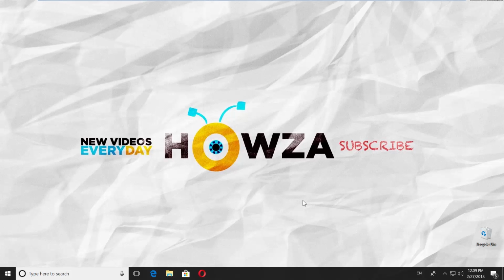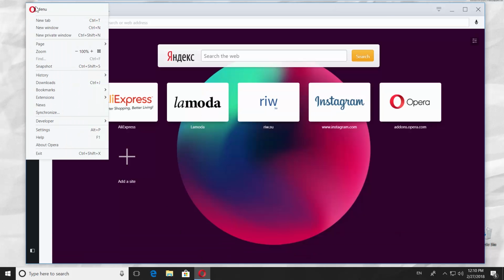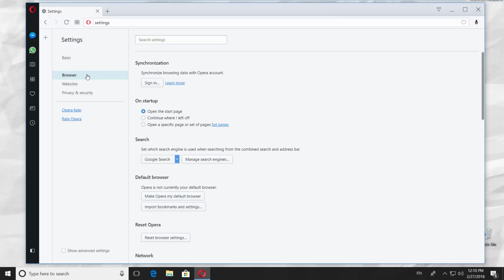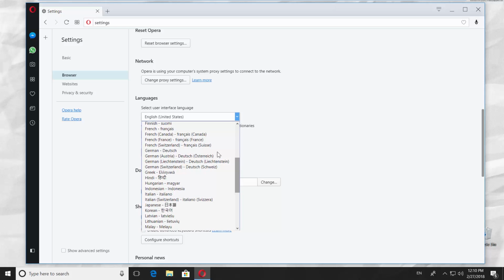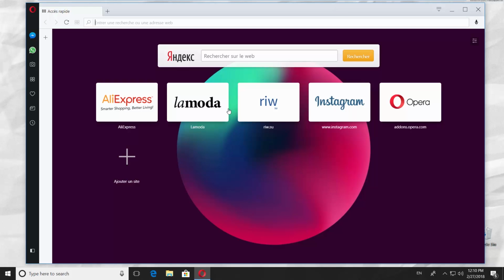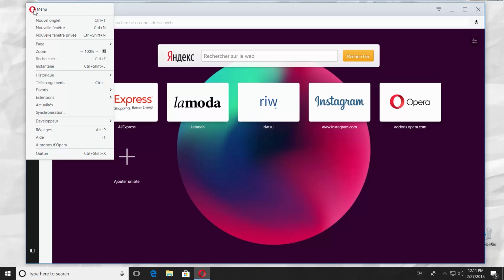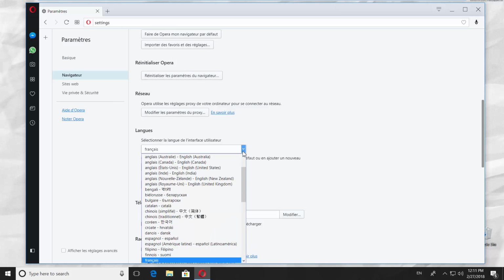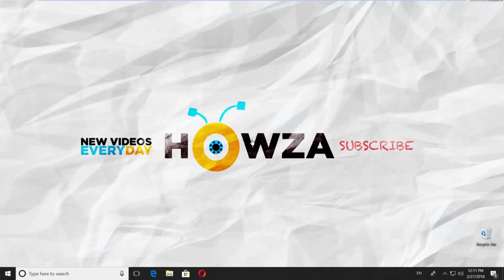How to Change Language in Opera Browser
In today's tutorial, you will learn how to change language in Opera browser.

Open Opera web browser. Click on Opera icon at the top left corner of your window and select 'Settings'.

Choose 'Browser' from the left side menu. Scroll down and look for 'Languages' section. Click on the tiny arrow and select the language you need from the list. Click on 'restart' above it to apply the changes. You can see our Opera is now in French. We are going to switch back to English.

Click on Opera icon at the top left corner of your window and select 'Settings'.

Choose 'Browser' from the left side menu. Scroll down and look for 'Languages' section. Click on the tiny arrow and select the language you need from the list. Click on 'restart' above it to apply the changes.